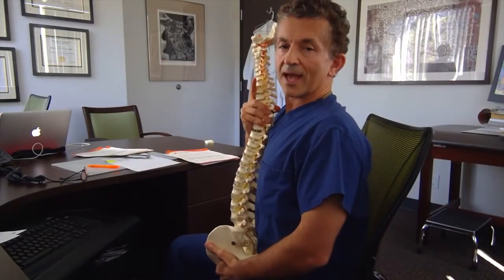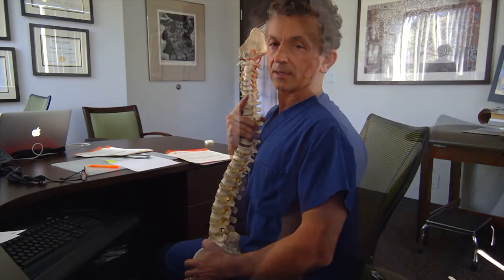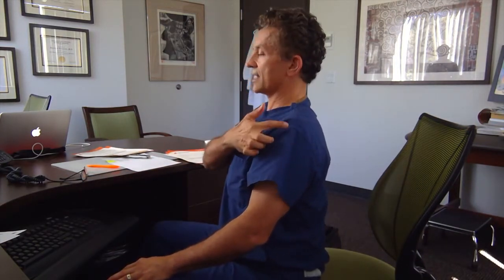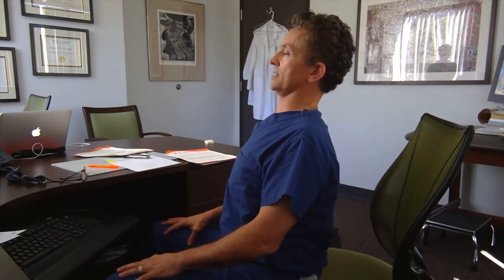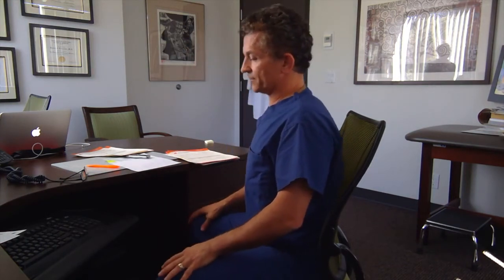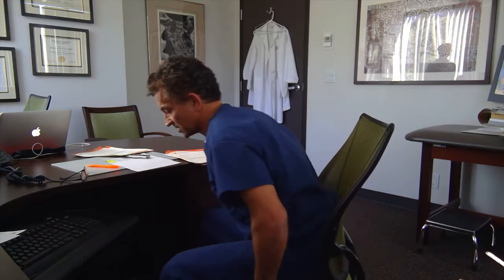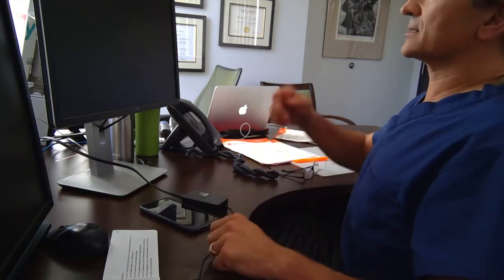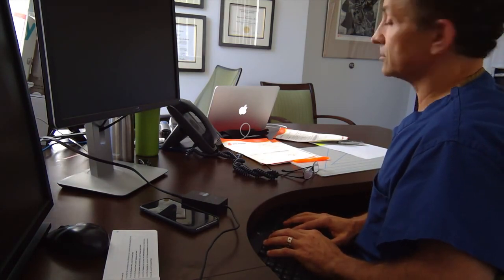Proper Posture While Sitting - Kamshad Raiszadeh